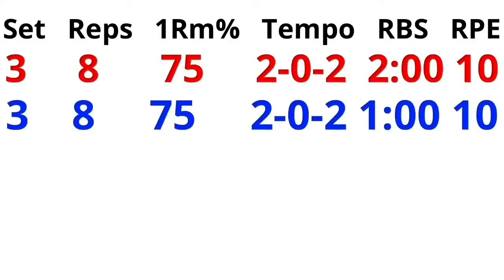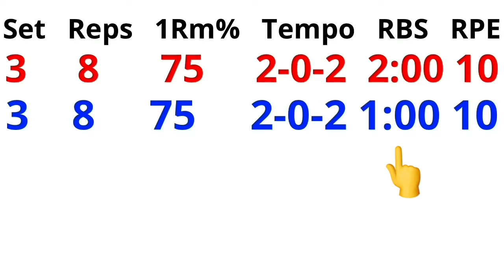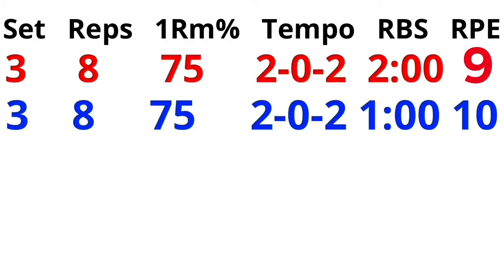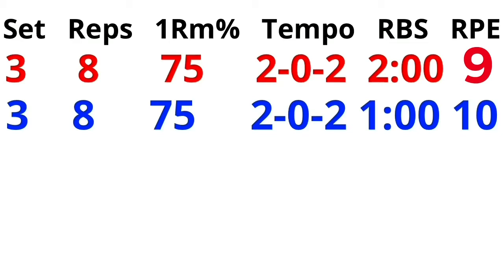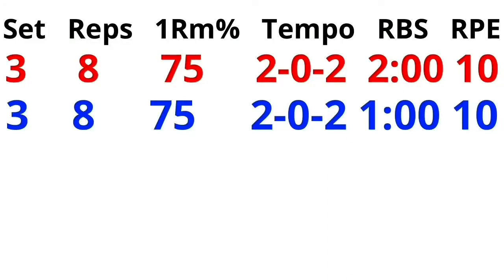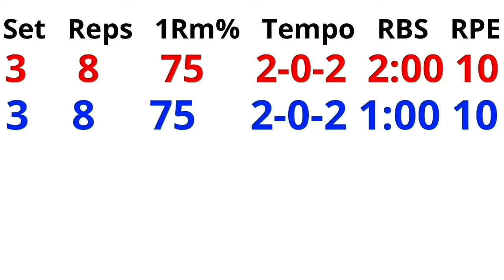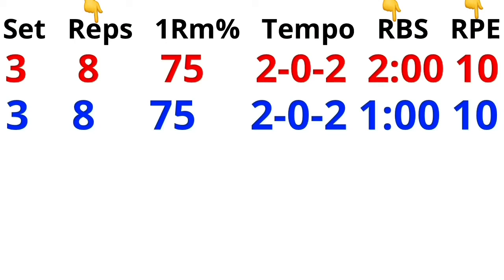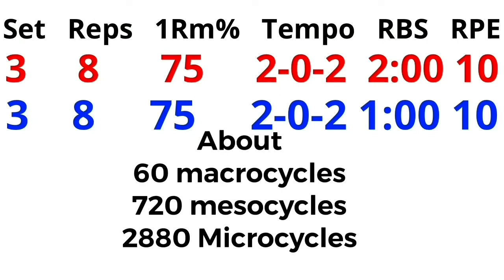Why Qualified Fitness Professional Sometime Disagree on Certain Topics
Science never just straight up tells you what to do. It just gives you guidelines to follow. How you use those guidelines is up for debate.